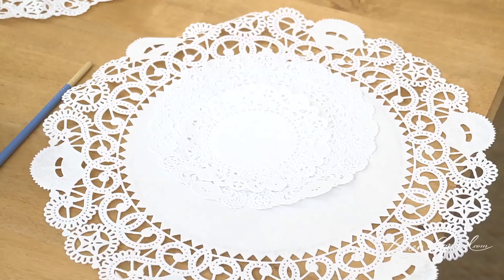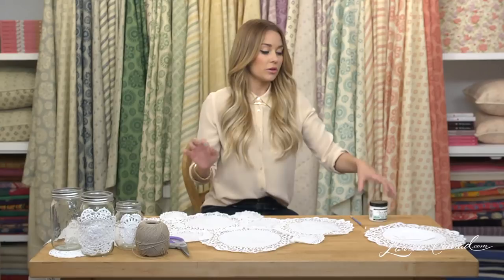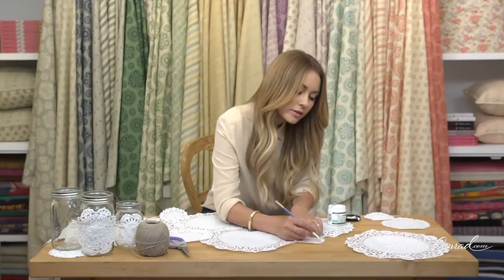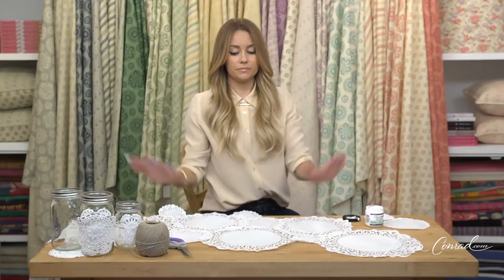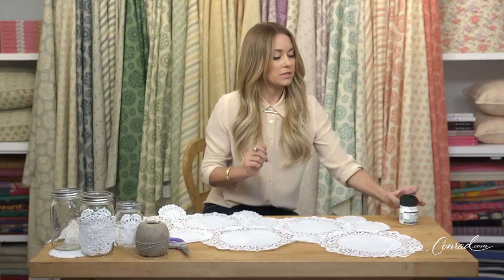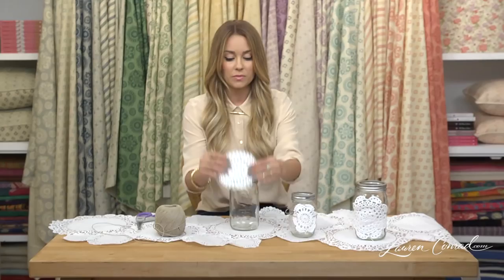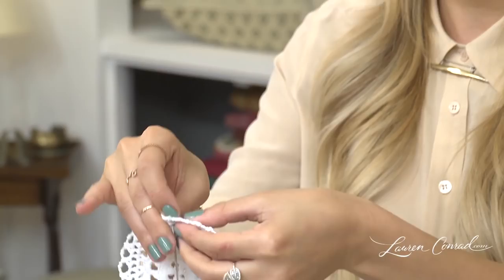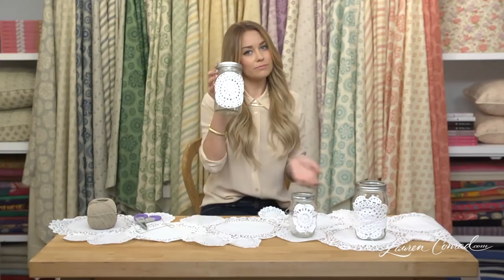Lauren Conrad: Country Chic Table Settings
Planning a dinner party outside? Lauren Conrad shows you how to create a great country chic table décor using doilies and mason jars for candles or flowers! For new episodes of Lauren Conrad's Crafty Creations, visit YouTube.com/ulookhaute every Thursday.